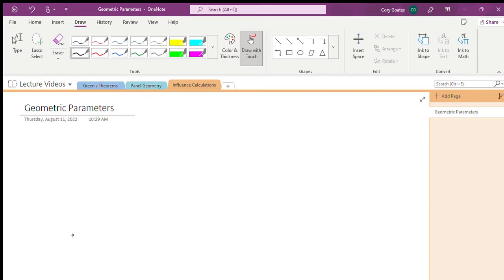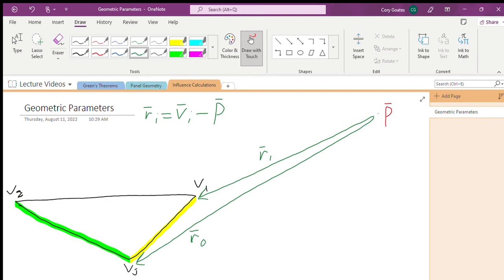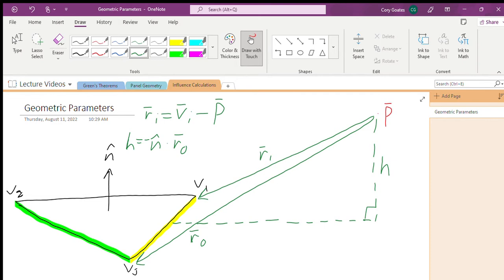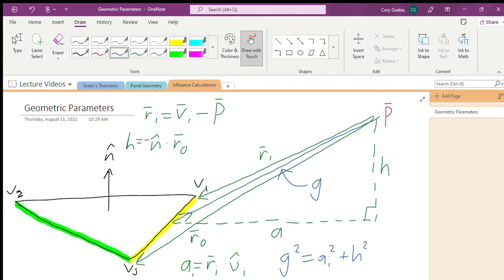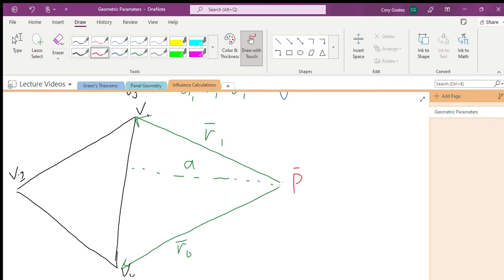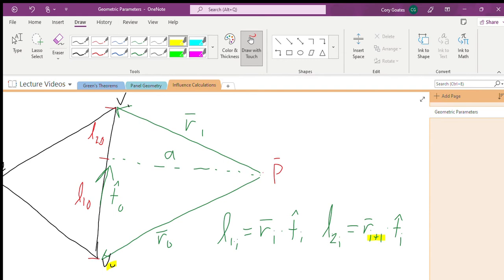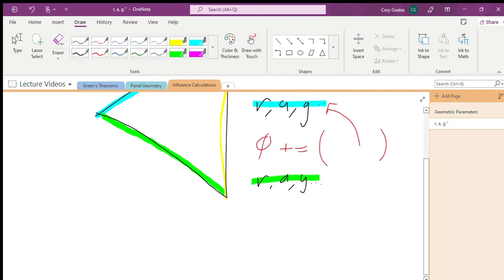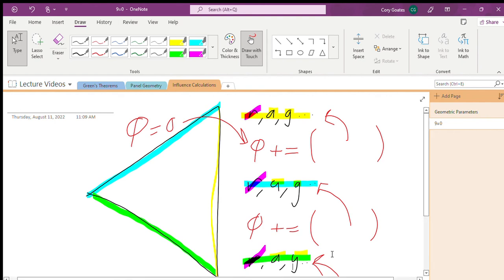Panel Method Project 5: Influence Coefficient Calculation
An overview of the more difficult aspects of influence coefficient calculation for the panel method project